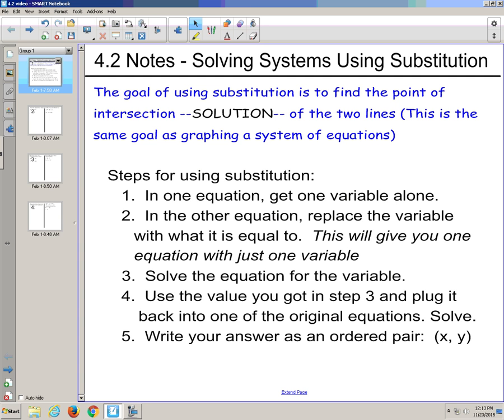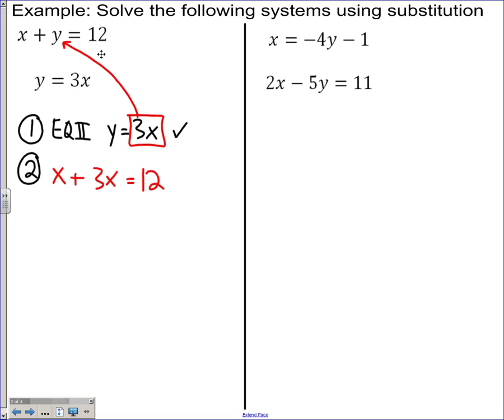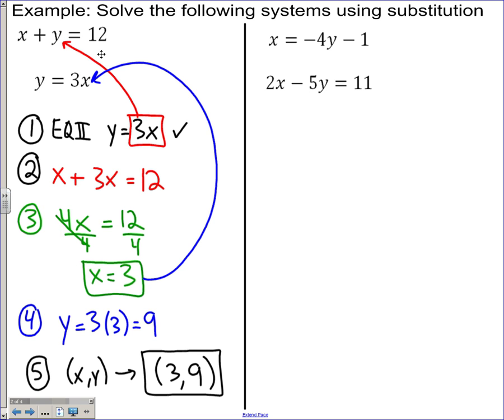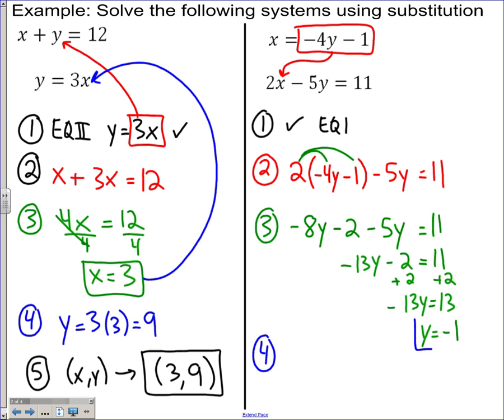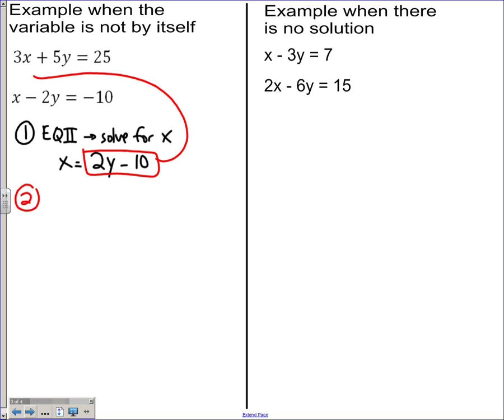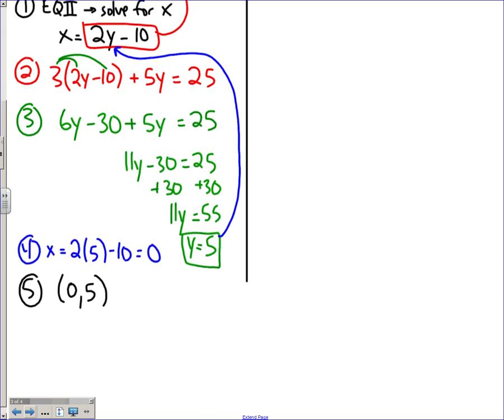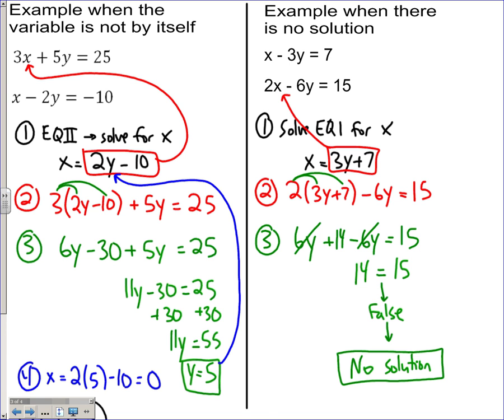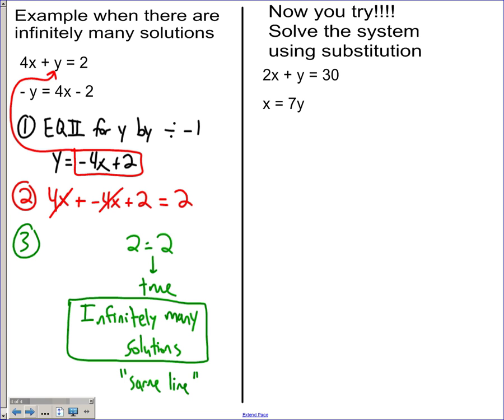Sec 4.2 - Solving Systems of Equations by Substitution